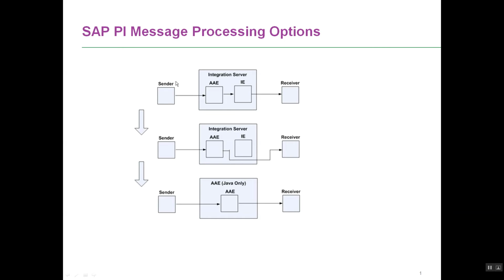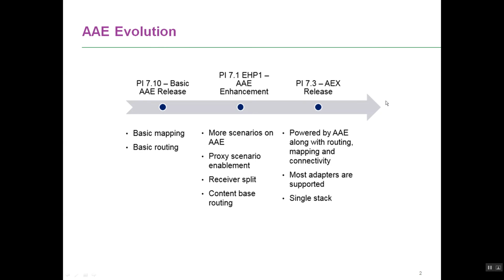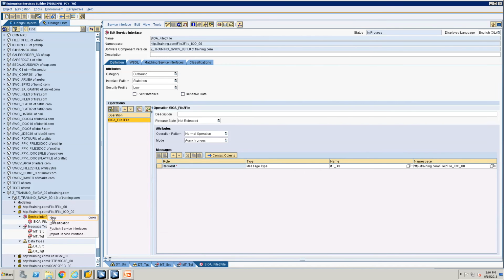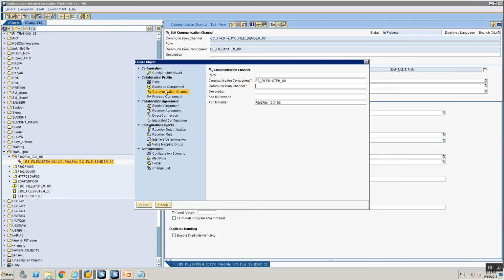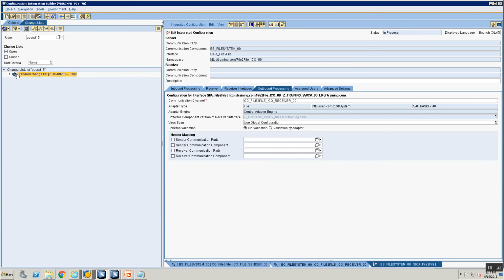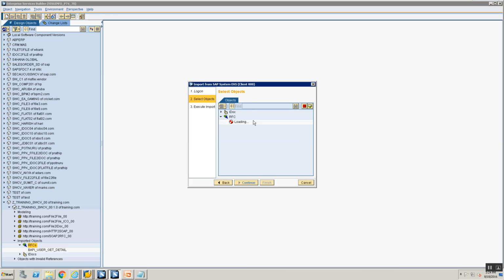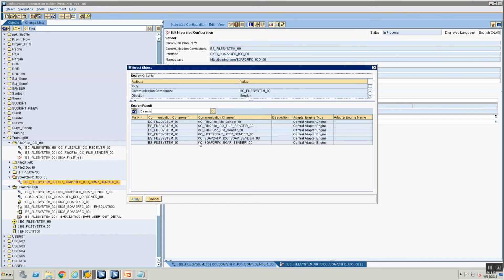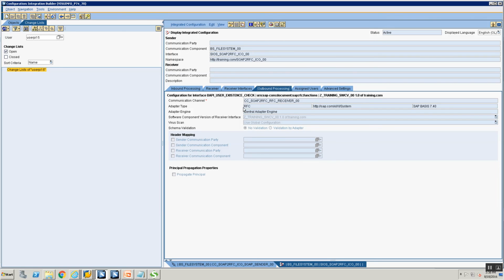SAP PI/PO Series || 10. Integrated Configuration (ICO)